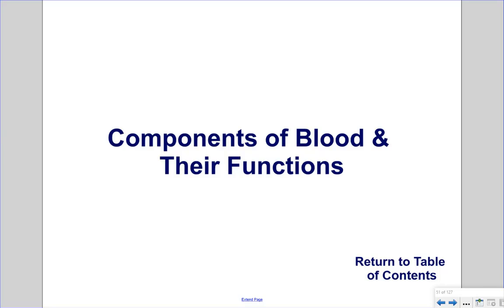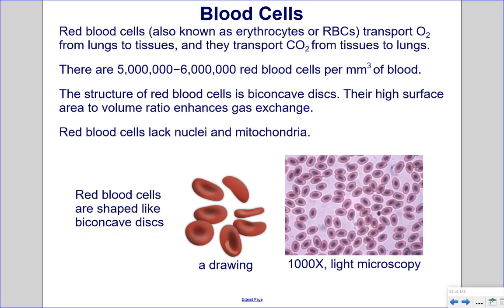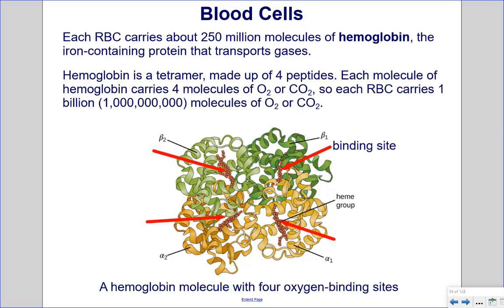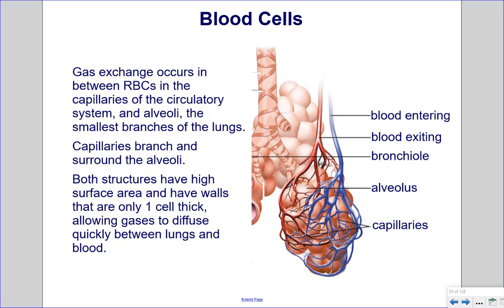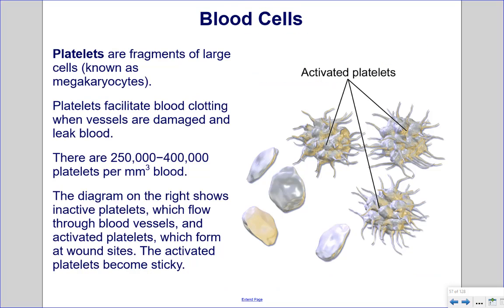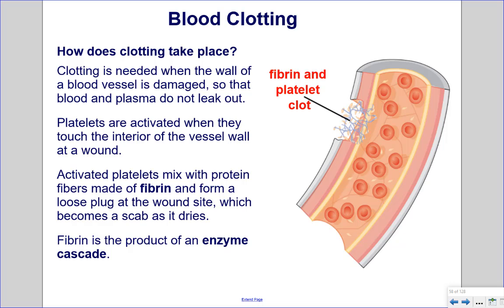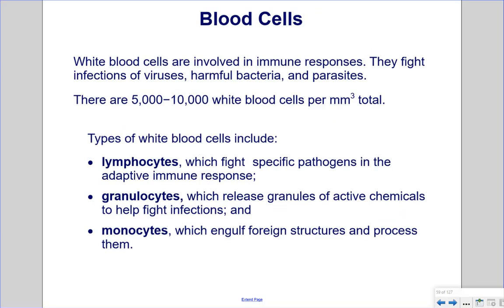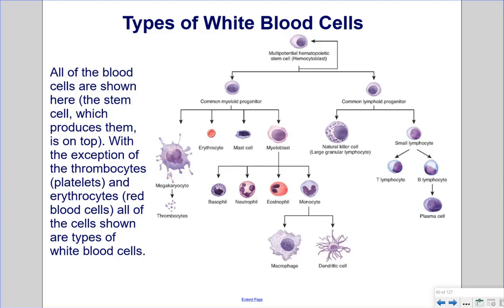Components of Blood and Their Functions